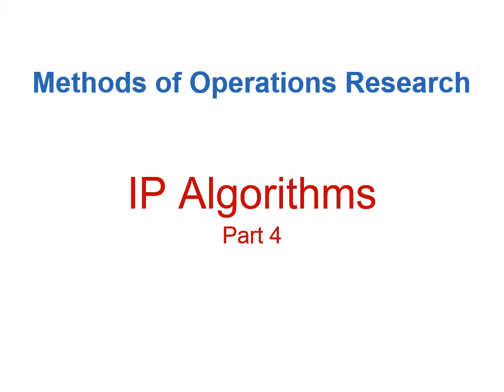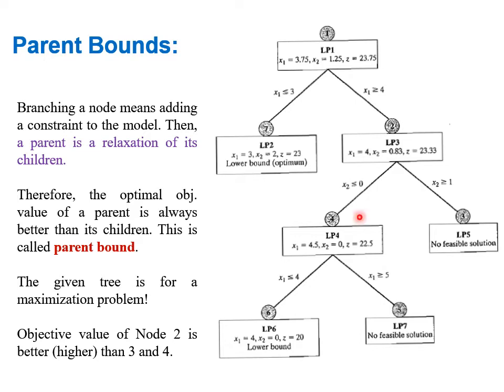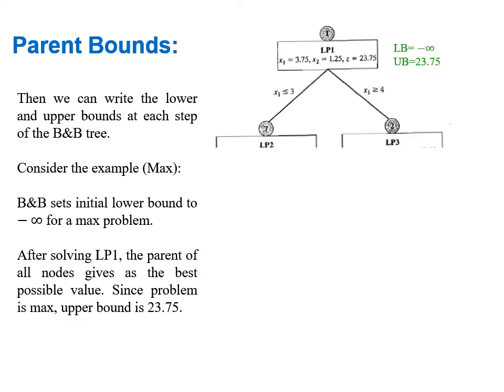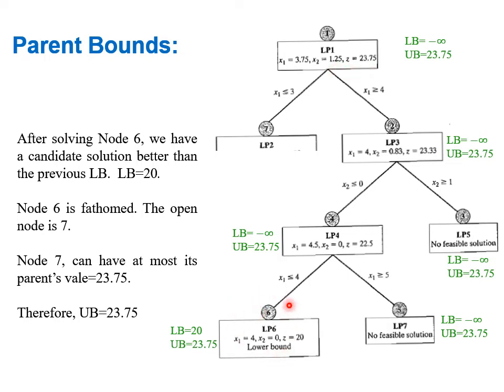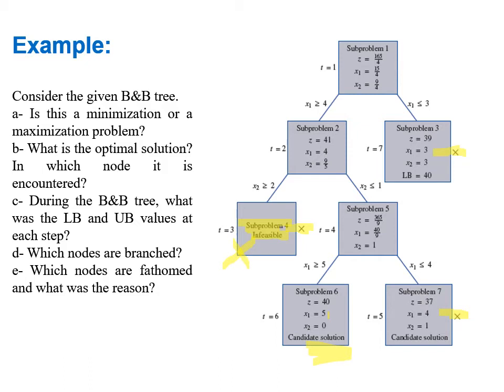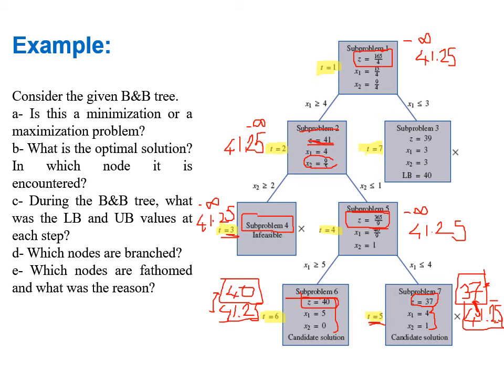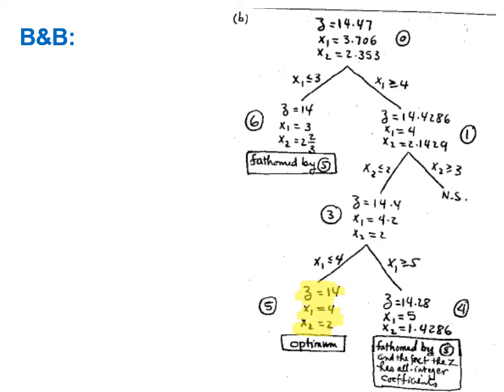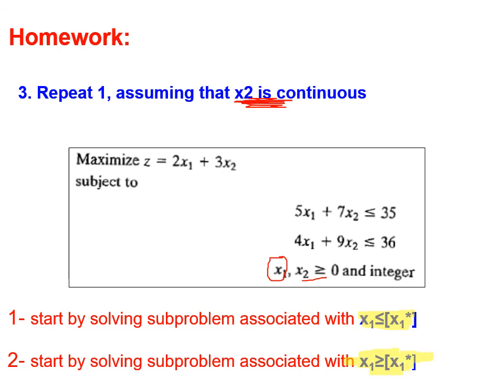MEIE3271 Methods of OR - 05 IP Algorithms 004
MEIE3271 Methods of Operations Research, Integer Programming, branch and bound algorithm, candidate solutions, parent bounds

Yöneylem Araştırması, tamsayılı programlama, dal sınır algoritması, aday çözümler, ebeveyn sınırları